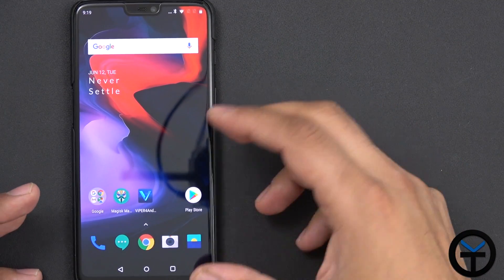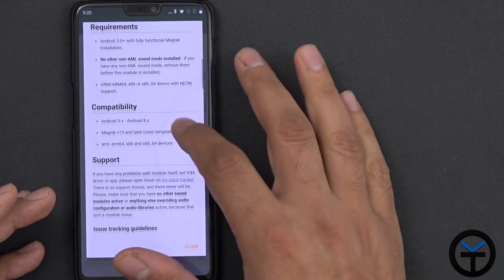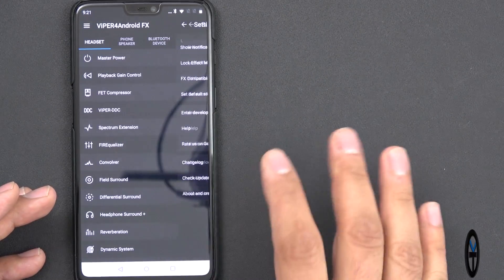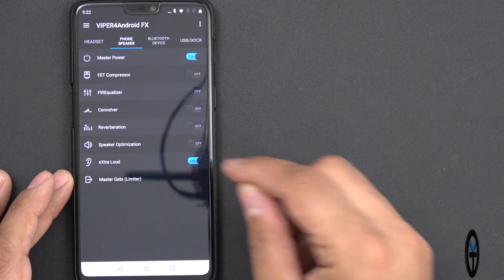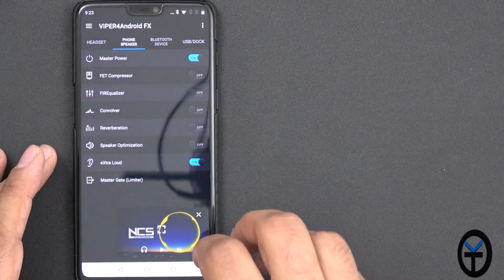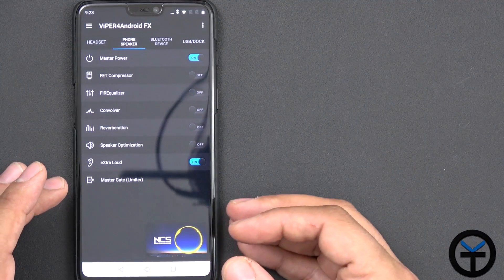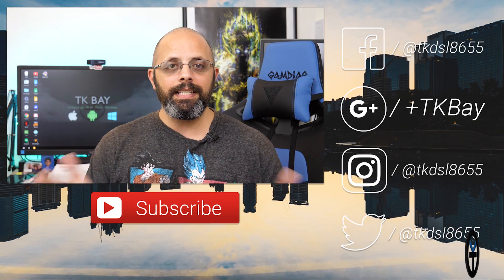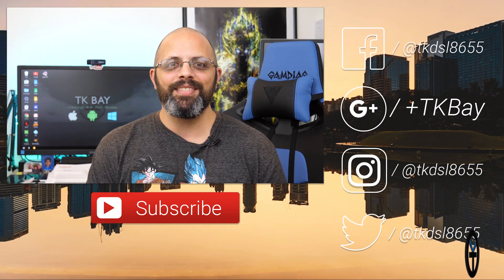How to Improve Audio Output On The Oneplus 6 Using Magisk And Viper4Android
B&H Dealzone:

Amazon Daily Deals: